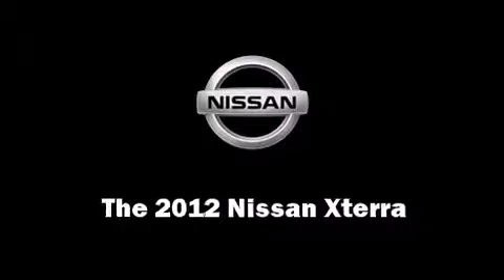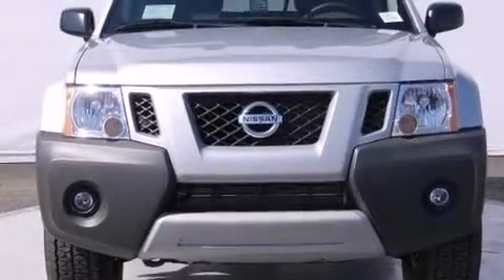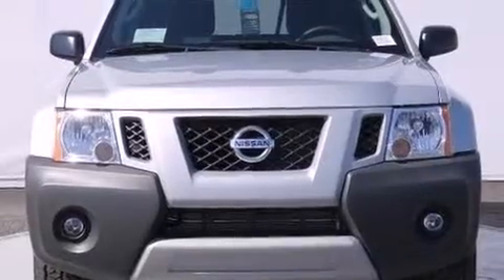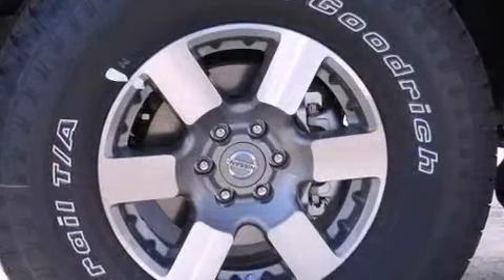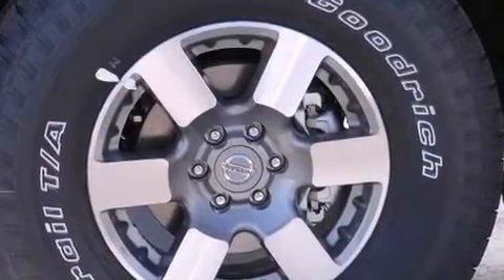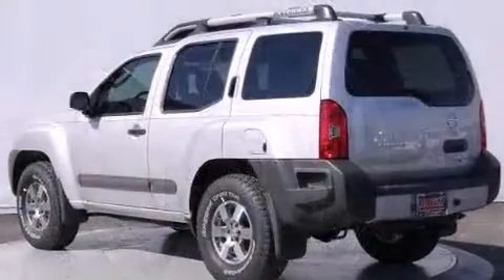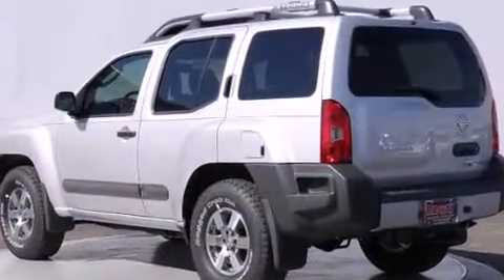2012 Nissan Xterra PRO-4X in Phoenix, AZ 85023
Midway Nissan
2209 W. Bell Rd.

Get excited about the 2012 Nissan Xterra. A 4 liter V-6 engine pairs with a sophisticated 6 speed automatic transmission, providing a smooth and predictable driving experience. Four wheel drive allows you to go places you've only imagined. Top features include power windows, an automatic dimming rear-view mirror, front bucket seats, front fog lights, skid plates, a trailer hitch, a roof rack, and cruise control. Audio features include a CD player with MP3 capability, steering wheel mounted audio controls, and 9 speakers, providing excellent sound throughout the cabin. Nissan ensures the safety and security of its passengers with equipment such as: dual front impact airbags, head curtain airbags, traction control, anti-whiplash front head restraints, a panic alarm, and 4 wheel disc brakes with ABS. With electronic stability control supplementing mechanical systems, you'll maintain precise command of the roadway. We offer competitive pricing, and the area's best shopping experience. Please don't hesitate to give us a call.